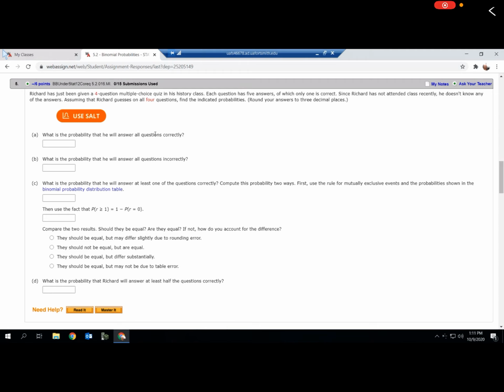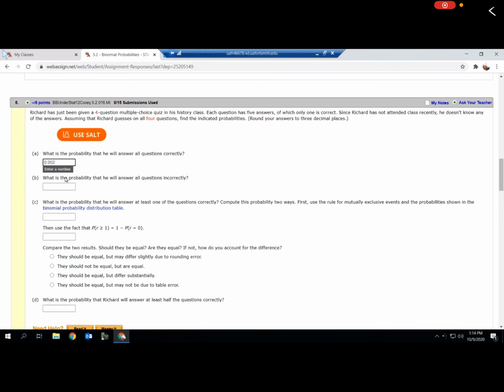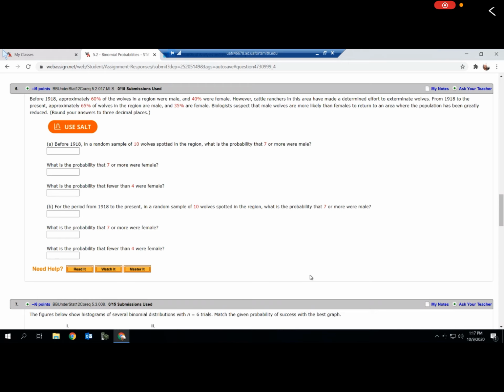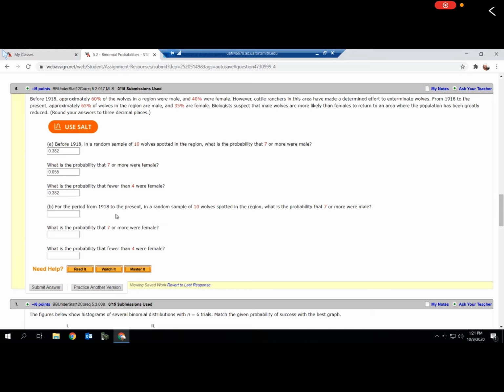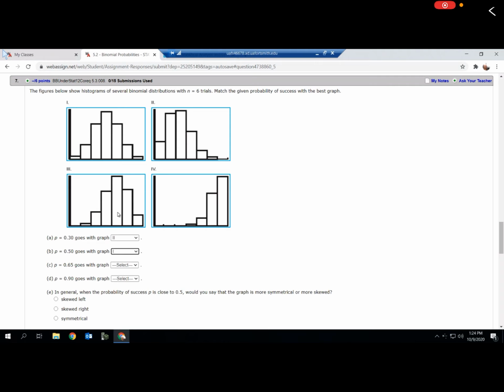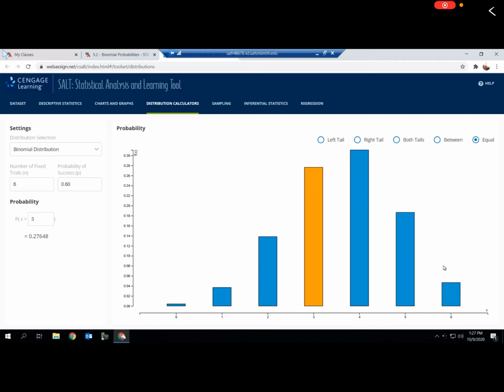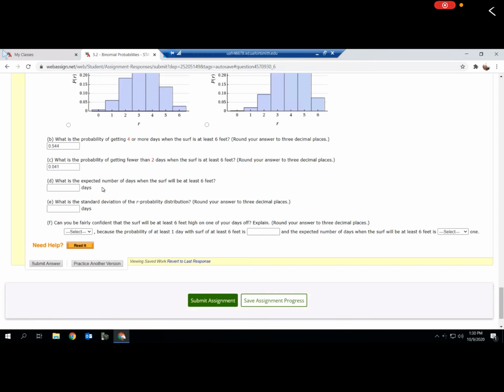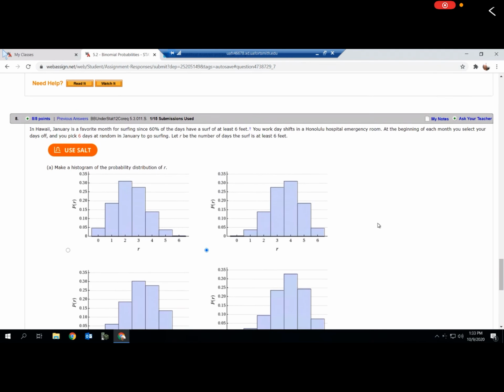Binomial distribution using SALT